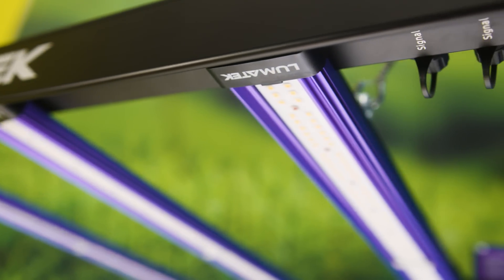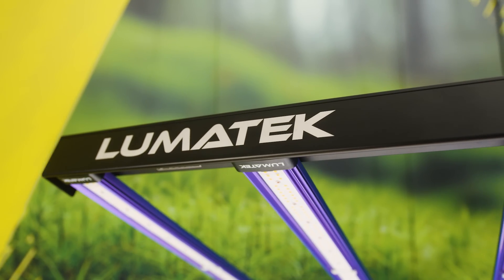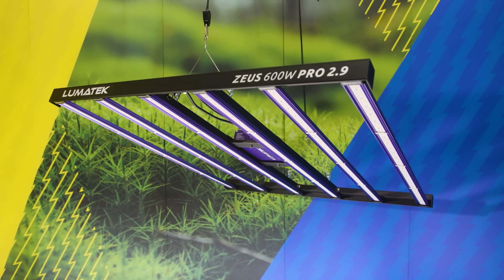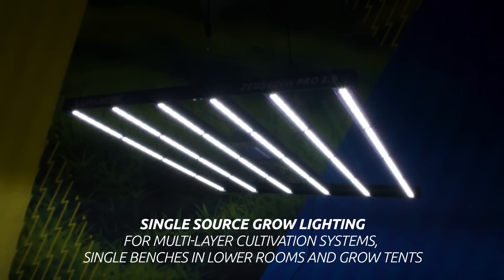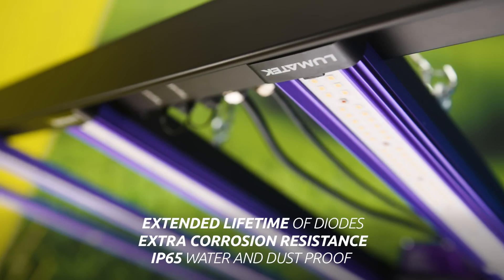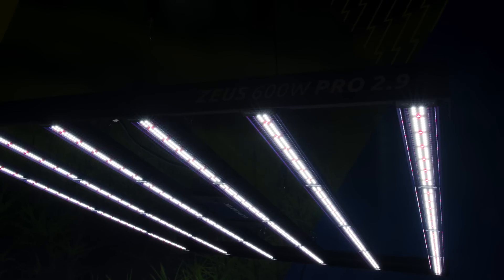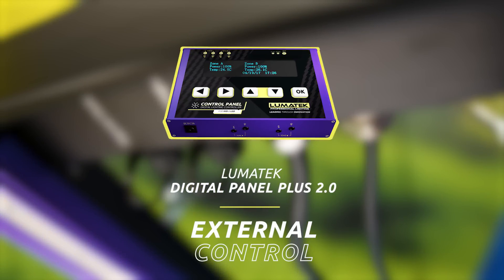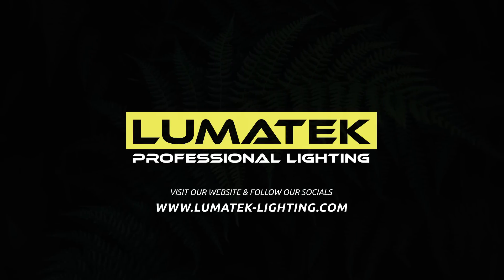LUMATEK EU | LUMATEK ZEUS 600W 2.9 PRO LED HORTICULTURAL LIGHTING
Lumatek brings you even closer to perfection, with the new and upgraded Zeus 600Watt Pro 2.9.   Get ready to grow because The brightest… just got brighter.

In 2020 the Lumatek Zeus 600Watt Pro took the grow lighting industry and grower community by surprise with its power, practicality and sheer beauty.  And, as the pioneers of the innovative, modular, magnetic LED light bar design, we have now made this ground breaking L.E.D. Fixture even better!

Find out more about the New Lumatek Zeus 600W 2.9 Pro

The new 2.9 line of Lumatek Zeus Led Fixtures are built using high quality Lumatek drivers and the latest generation of high-efficiency top bin L.E.D.s from reputable Lumileds and Osram díodes, generating a full-spectrum light source ideal for both veg and flowering cycles.

The high specification of this outstanding L.E.D. is a linear multi-light bar fixture producing very high levels of PPF of 1770 µmol/s and a very high efficacy of up to 2.9 µmol/J.

Also, the array of the Lumatek Zeus 600 Watt Pro 2.9 creates a top-quality balanced and uniform spread of light at short distance to the crop, enabling a single source grow lighting for multi-layer cultivation systems, single benches in lower rooms and grow tents. This fixture will cover perfectly a 1.4 per 1.4 meters space for Flowering and 1.5 per 1.5 meter for Veg.

Another new feature of this latest generation of the new Lumatek Zeus PRO LED line is the Clear Glue protection cover technology on the LED bars; resulting in higher light transmittance of 99% without light loss, extended lifetime of diodes, extra corrosion resistance and high water and dust proof of IP65.
By the way, to all you growers that already are proud owners of the Zeus 600W Pro you can upgrade it to a Zeus 600 watt Pro 2.9 without buying a full new fixture, by simply acquiring the 100 Watt Pro 2.9 Replacement L.E.D. Bars and combining with your already owned Lumatek LED smart driver.

For different cultivars, propagation, flowering and vegetative growth periods the Zeus 600 Watt Pro 2.9 may be dimmed without losing efficiency. The high efficiency and low powered LED configuration its so dynamic  that allows you to run from 1 to  6 LED bars whilst reducing the temperature of the LEDs, increasing the output and improving light maintenance.

As usual, on all our Zeus led range, the Zeus 600 watt pro 2.9  fixture can also be externally controlled with the Lumatek Digital Panel Plus 2.0 or any Universal controller with 0 to10 Volts Output signal.

Lumatek has been always on the forefront of innovation, always aiming for perfection and excellence. And this amazing and renewed Zeus 600 Watt  Pro 2.9 testifies to that commitment with the grower community.

Never stop innovating, never stop growing!